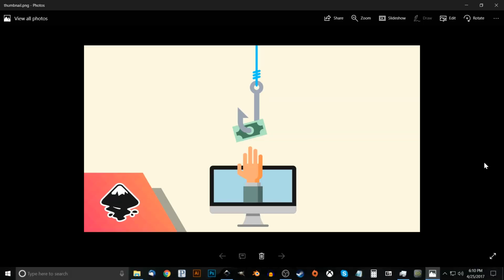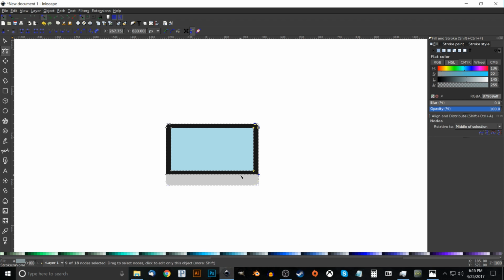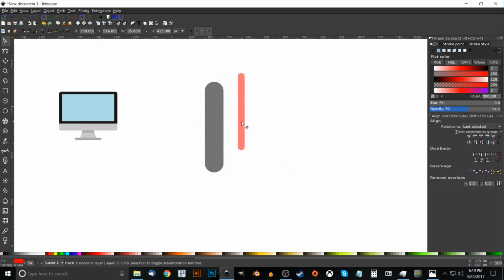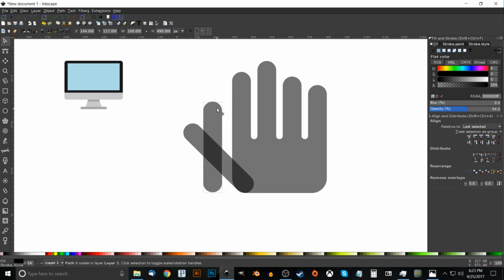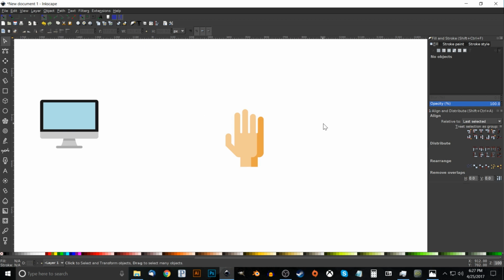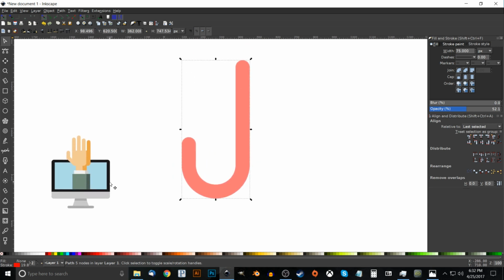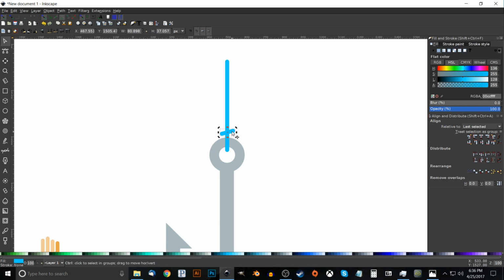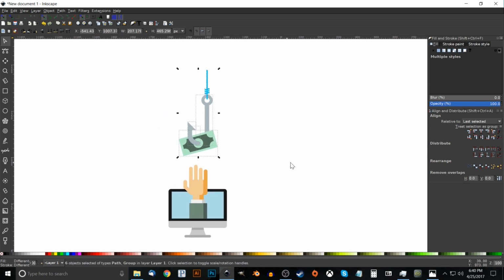Inkscape Tutorial: Elusive Money on a Hook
Want to make Inkscape appear dark? Here's how